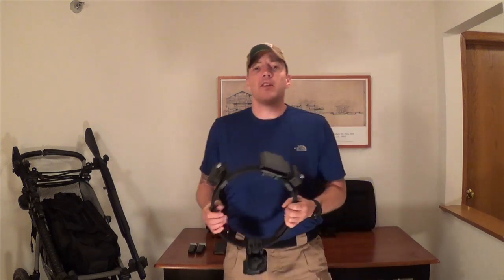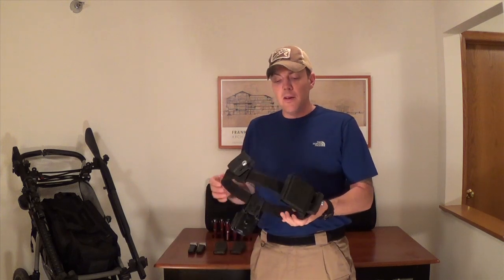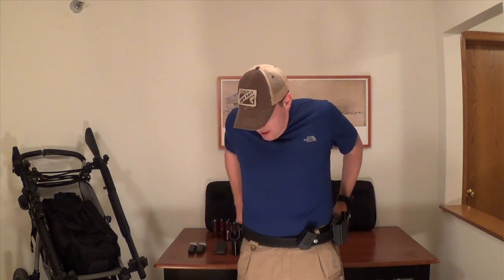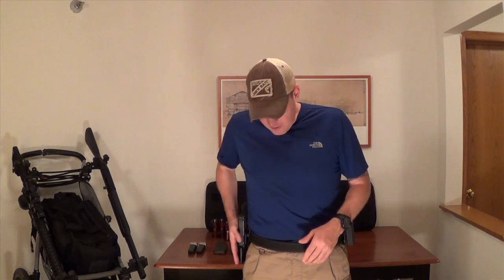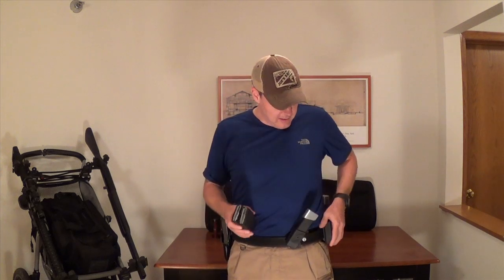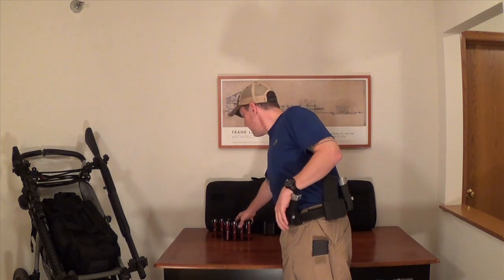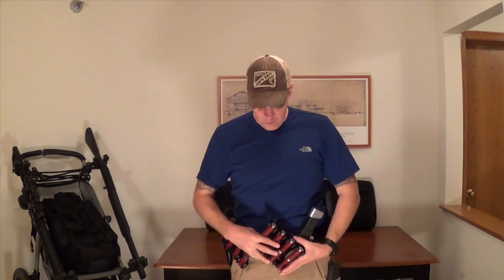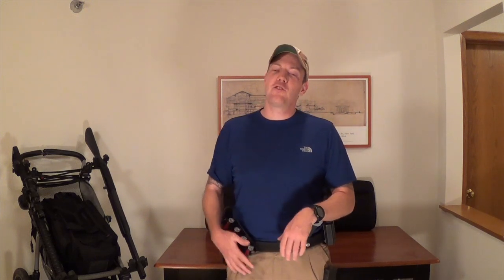Getting started in 3 Gun, 3 Gun Belt Setup, what do I need for 3 gun matches or USPSA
Note from Mark Stevens - I am a rookie 3 gun competitor that had trouble finding out what the basics were for competing in 3 gun matches and USPSA competitions before my first match. This video is the culmination of 18 months of trial and error and a lot of good advice from friends and Blair Steine

Glock, AR-15, JM 930, Benelli and Gunsmithing provided by Hawkeye Ordnance

Mag pouches, Holsters and gun belts purchased from Ron Westberg at Unholstered

Ap Custom Shotshell Carriers and shotgun magazine extensions purchased from Nordic Components

Sites you should visit for more information on shooting sports and protecting your rights

A huge thanks to Sol for loaning me a few pop guns to round out the video.